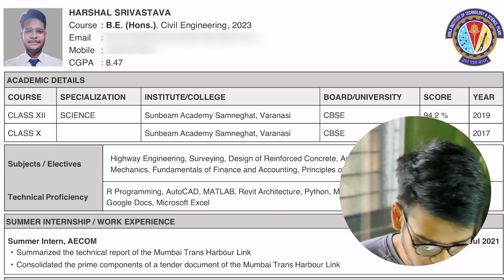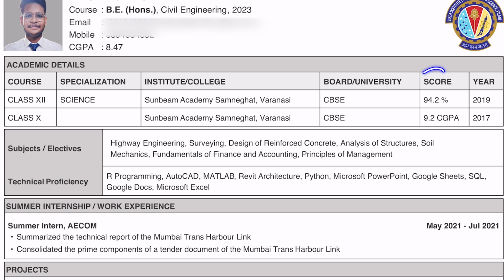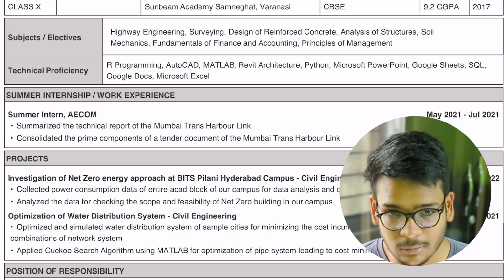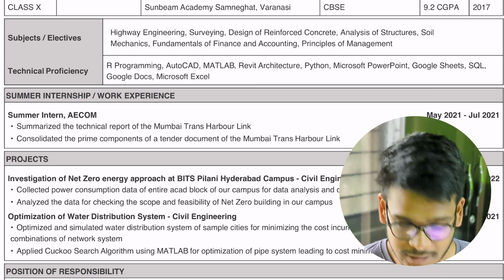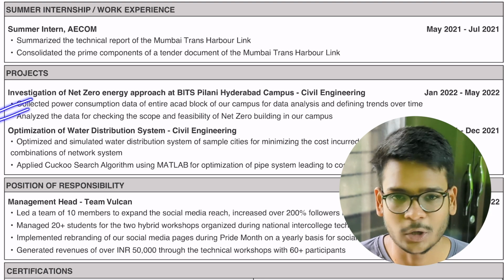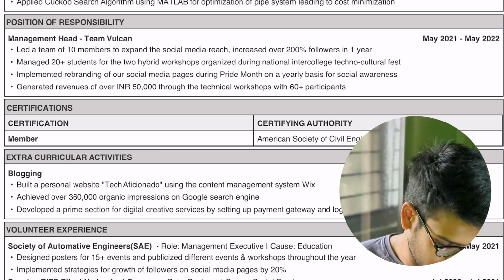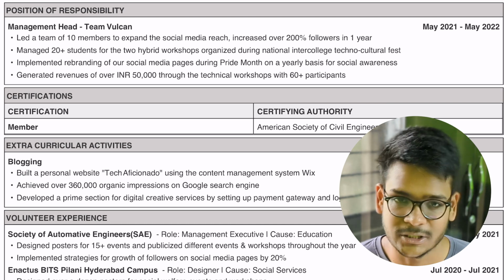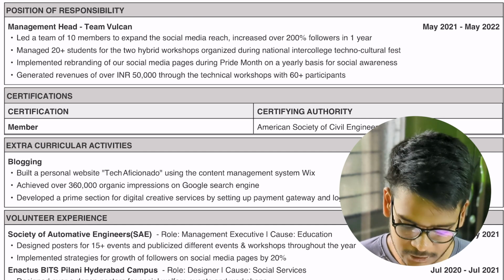Reliance GET Resume Walkthrough | Free Resume Template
Hey folks, in this video, I have discussed my resume and things to keep in mind while making a resume for the GET role for Reliance GET civil engineering using which I got selected for the interview.